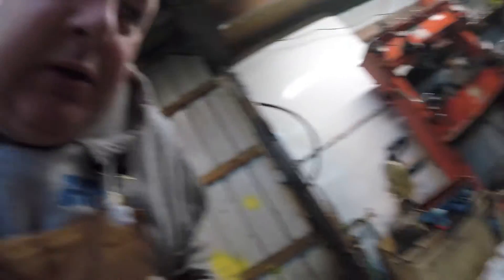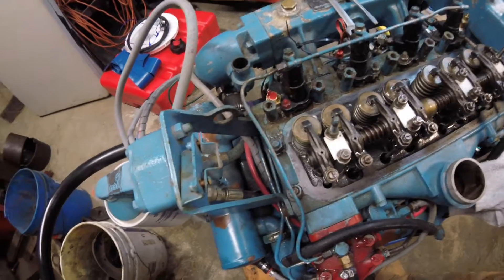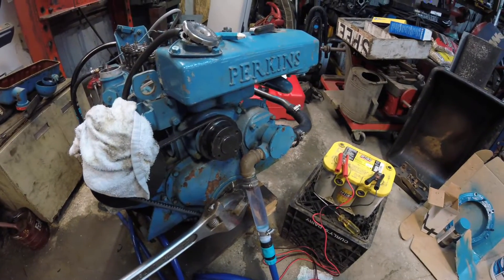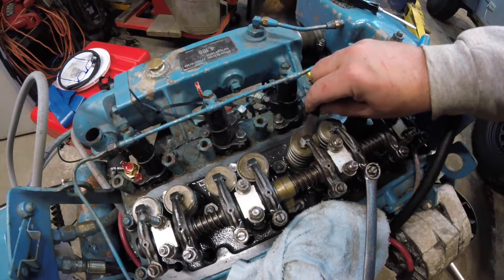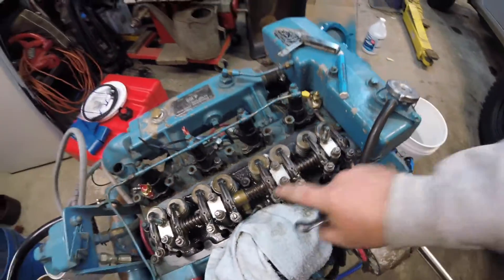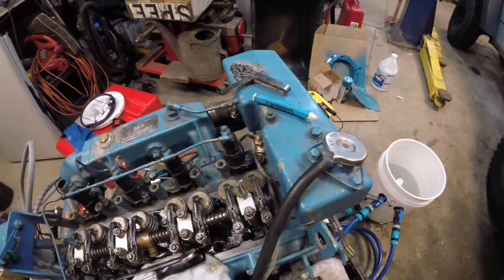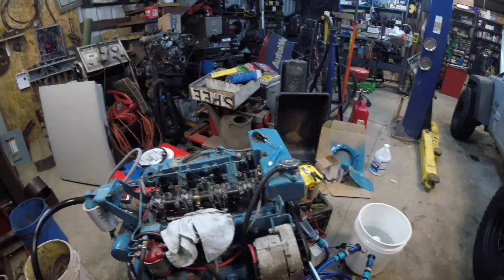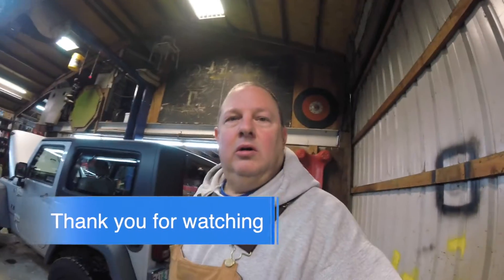Valve Adjustment Process Perking 4-108 Marine Diesel engine [EP 58]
In this video, I show how to adjust the valves on a Perkins 4-108 marine diesel engine.

Tools Needed:
Feeler gauge thickness .012 inch
Straight screw driver
5/8 inch wrench

Overlap Definition:
When the exhaust valve closes and the intake valve starts to open on the same cylinder.